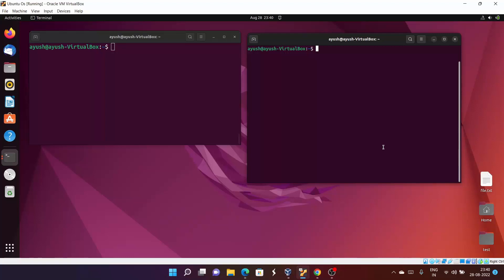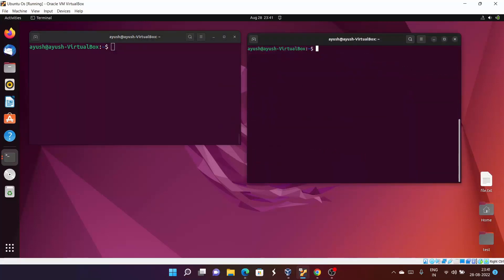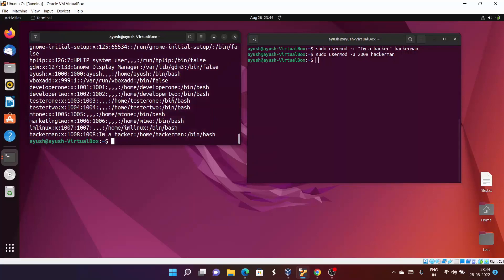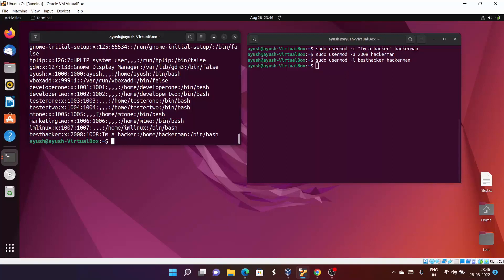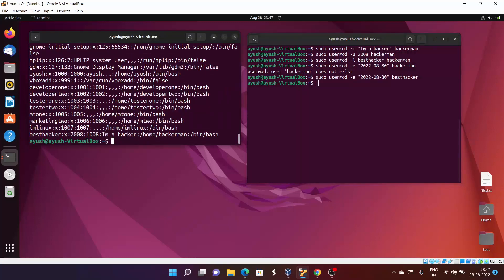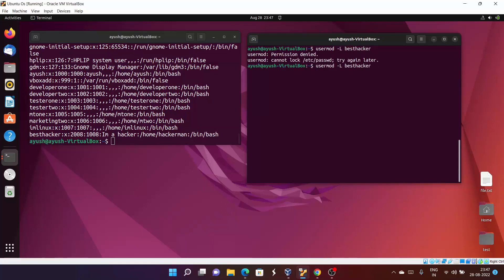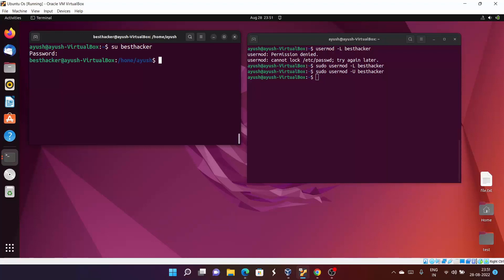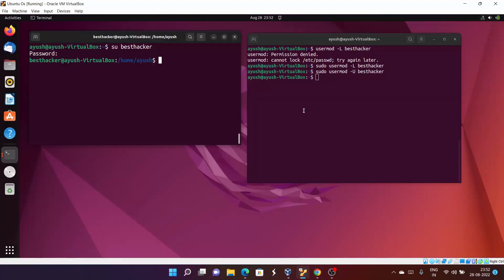Linux Command Line Basics Tutorials - usermod command in Linux with Examples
In this video I am going to show , How to use usermod command in Linux with Examples